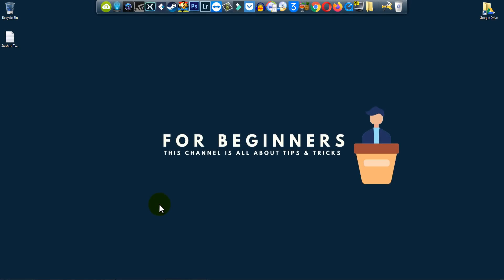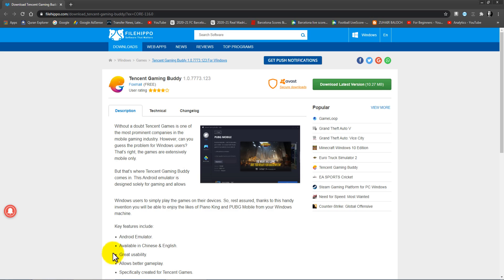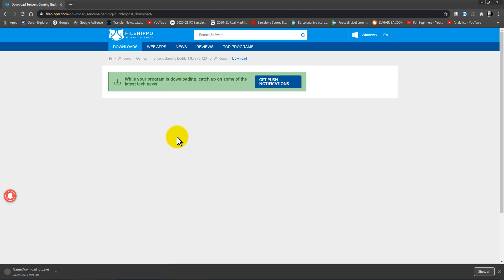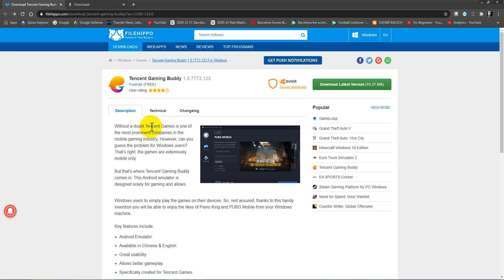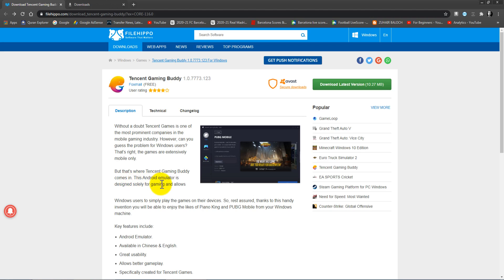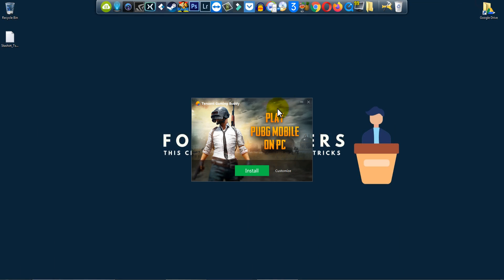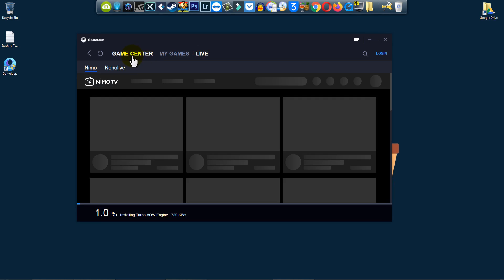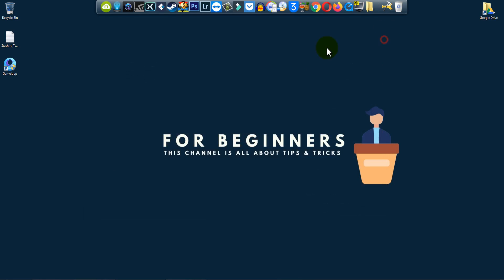How To Download And Install Tencent Gaming Buddy On PC/Laptop - (2020/2021)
In this video, we are learning how to download and install Tencent Gaming Buddy on Computer - 2020/2021

Without a doubt, Tencent Games is one of the most prominent companies in the mobile gaming industry. However, can you guess the problem for Windows users? That's right, the games are extensively mobile only.
But that's where Tencent Gaming Buddy comes in. This Android emulator is designed solely for gaming and allows Windows users to simply play the games on their devices.